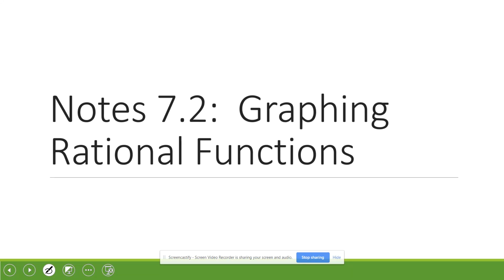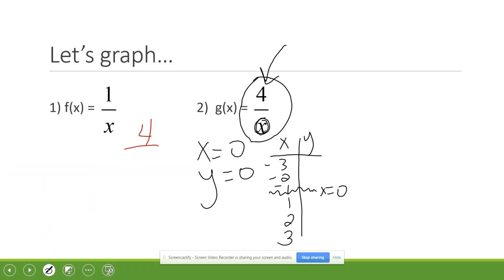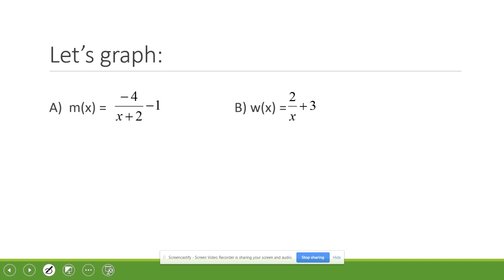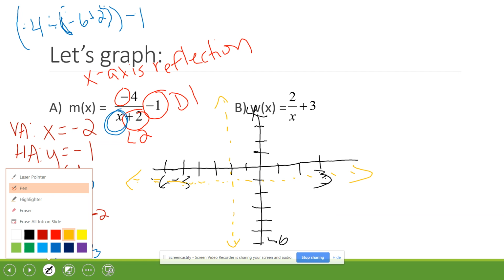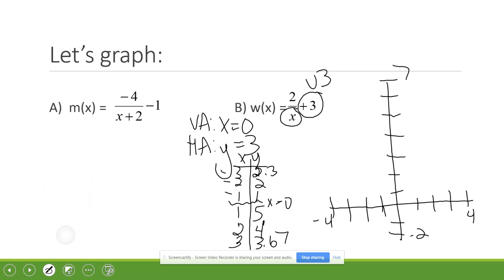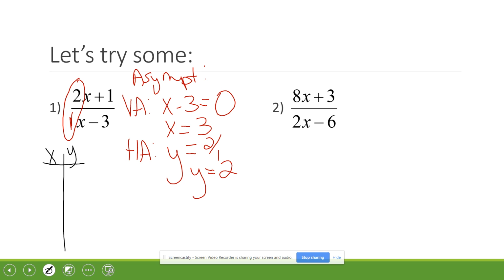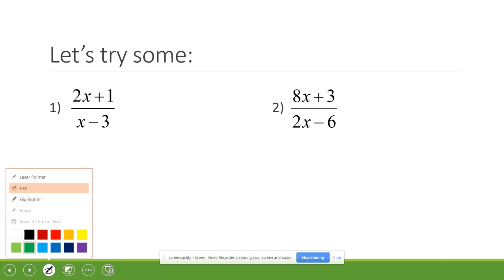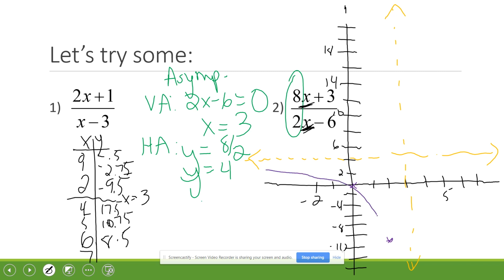7.2 Notes: Graphing Rational Functions part 1